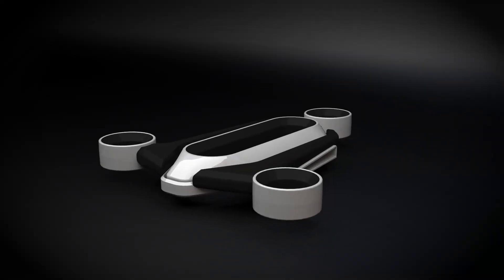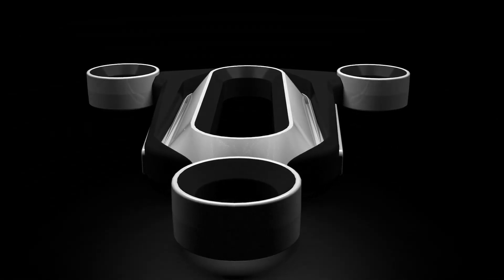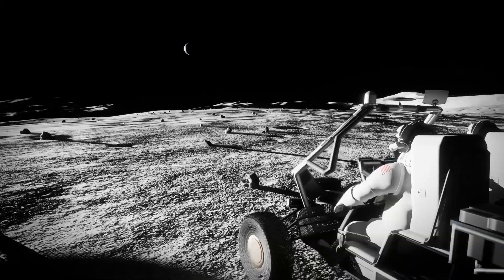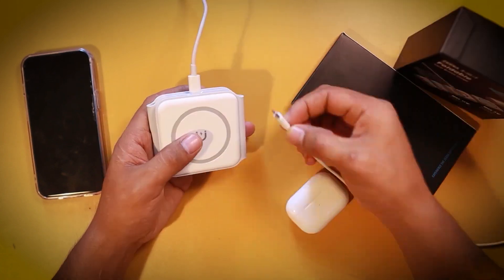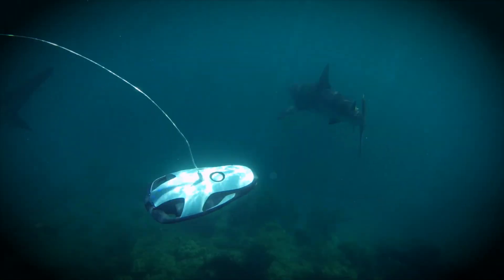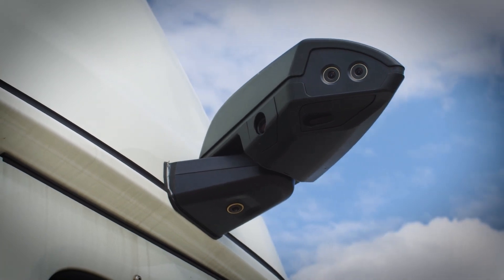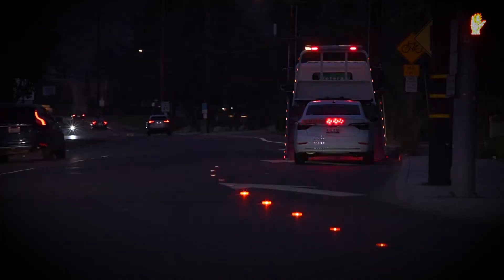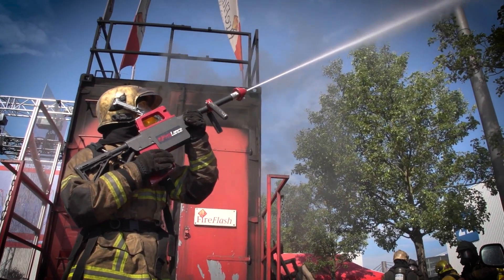Drones and Beyond: 12 Insane Innovations That Will Change the World 🌍🚀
Welcome to Mindscope! In this episode, we dive into the future with groundbreaking inventions redefining technology and innovation. From bladeless drones and agile quadruped robots to NASA’s lunar exploration marvels and life-saving firefighting tools, these advancements are shaping a smarter, safer, and more efficient world.

✅ Lynx: The hybrid robot tackling rough terrains 🐾
✅ Bladeless Drone: Quiet, safe, and revolutionary 🛸
✅ NASA Valkyrie: A humanoid robot for space exploration 🤖
✅ Moon Racer: A vehicle for the Moon’s surface 🌕
✅ Burnbot: Combating forest fires with precision 🚒
✅ PyroLance: High-pressure fire extinguishing 💦
✅ EnerKey: Wireless charging through solid surfaces 🔋
...and more mind-blowing innovations!

Get ready to be inspired by these futuristic technologies, designed to push boundaries and redefine what’s possible.